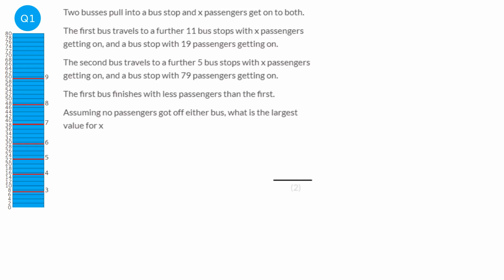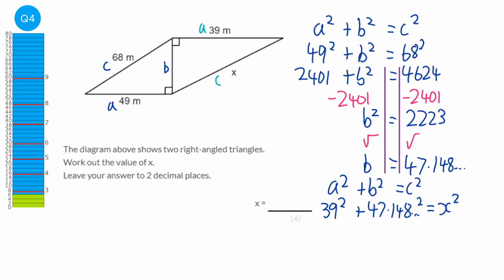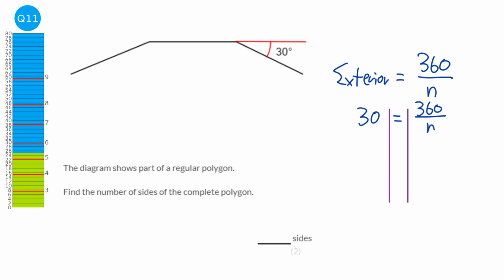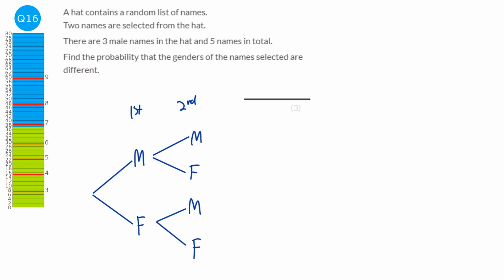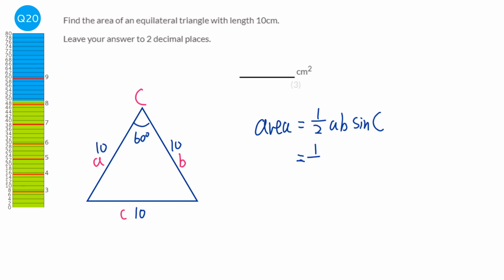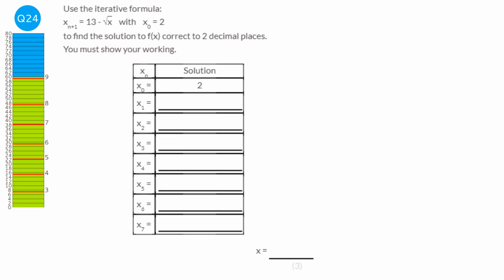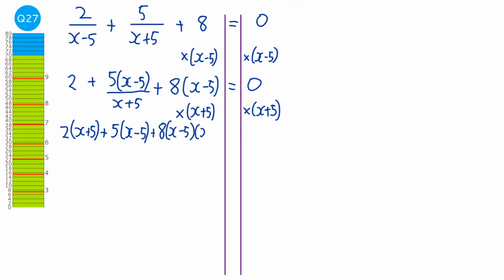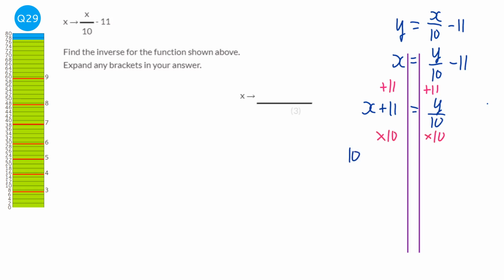June 2024 Predicted Maths GCSE Paper 2 Calculator AQA (Higher) Calculator Exam 8300/2H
00:00 Introduction
00:24 Q1 Inequalities: Solve 4-part Inequality From Worded Question
02:20 Q2 Straight-Line Graphs: Create Equation Parallel To Given Line
02:51 Q3 Compound Measures: Speed Problem
05:51 Q4 Pythagoras’ Theorem: Two Step Problem
08:08 Q5 Inequalities: Find Integers From Two Inequalities
08:42 Q6 Expand/Factorise Linear: Expression For Area of Rectangle With Algebra
09:39 Q7 Polygons: Exterior Angle Between Identical Polygons
10:22 Q8 Solving Linear Equations: Formula from Problem
12:13 Q9 Transformations: Find Incorrect Coordinate From Enlargement
13:04 Q10 Quadratics: Expand (x - a)^2
14:18 Q11 Polygons: Find Sides From Exterior Angle In Diagram
15:03 Q12 Angles: Angle In Parallel Lines With Complex Expressions
17:42 Q13 Volume And Surface Area: Volume of Cylinder
18:13 Q14 Percentages: Compound Interest Formula
19:26 Q15 Similarity And Congruence: Similar Triangle in Triangle Give Ratio Scale Factor
21:14 Q16 Probability: Find Probability (Different) From Conditional Without Tree Diagram
23:55 Q17 Compound Measures: Problem From Prism And Rate Of Filling
25:52 Q18 Cumulative Frequency: Use Cumulative Frequency Graph To Find Probability
26:28 Q19 Quadratics: Solve x^2 - bx + c = 0
28:09 Q20 Further Trigonometry: Find Area of Equilateral Triangle
29:48 Q21 Proportion: Inverse Proportion - Derive Equation With Cube Root x
31:02 Q22 Probability: Conditional with 3 options
34:06 Q23 Histograms: Estimate Proportion Between From Histogram (No FD Labels)
35:45 Q24 Accuracy: Use Iteration To Find Quadratic Solution
37:19 Q25 Quadratics: Complete The Square For ax^2 + bx + c
39:12 Q26 Volume And Surface Area: Volume of Cone (Frustum)
41:10 Q27 Algebraic Fractions: Solve Algebraic Fraction With Double Bracket Quadratic
47:11 Q28 Further Trigonometry: Transform Trigonometric Graph y = -af(x)
49:20 Q29 Function Notation: Find Advanced Inverse Function With Different Notation
50:42 Outro